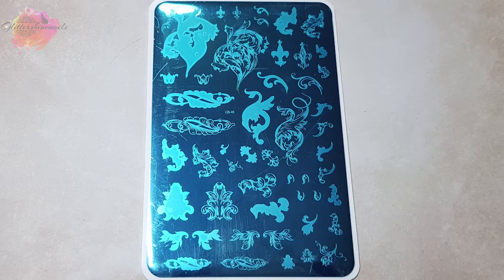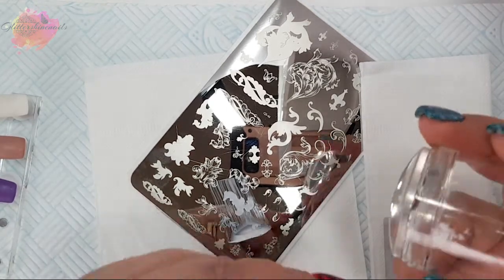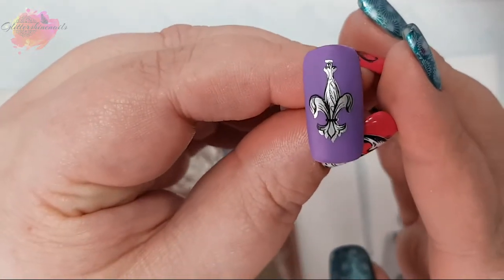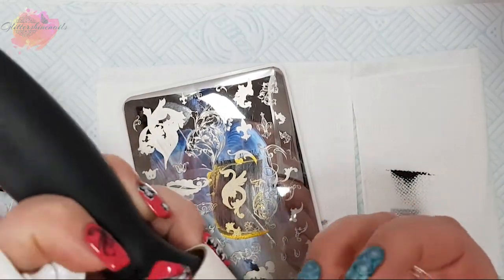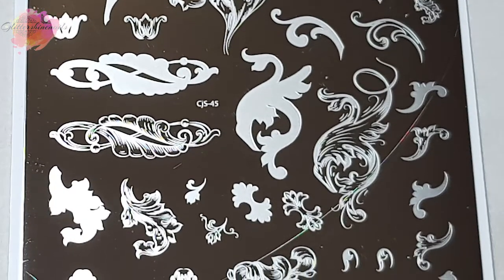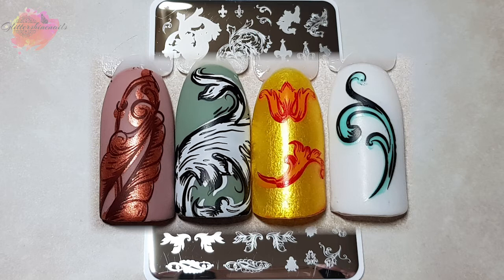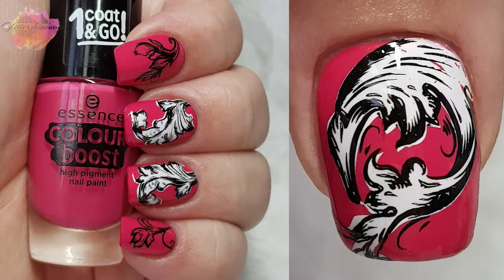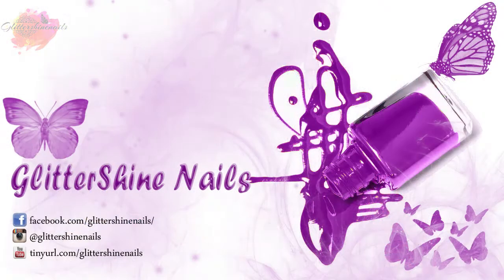Clear Jelly Stamper Stamping Plate Swatch Review CJS-45 Ornamental Flourish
This time I bring you another totally amazing plate from Clear Jelly Stamper. CJS45 is just so beautiful & packed with ideas & Baroque images, that it is hard to put down.

Where to purchase from and social media links

CJS-45 – ornamental flourish